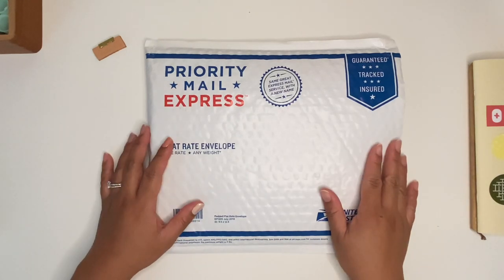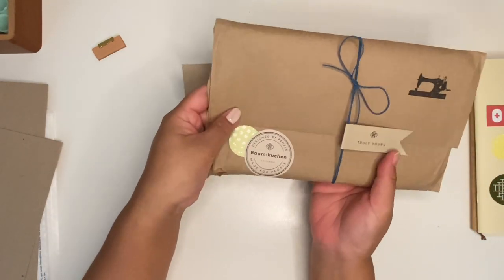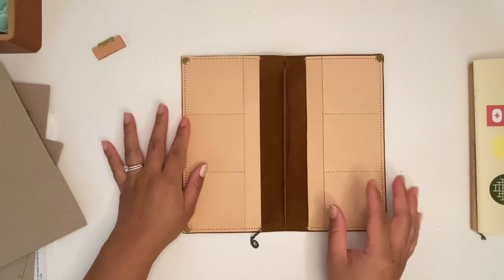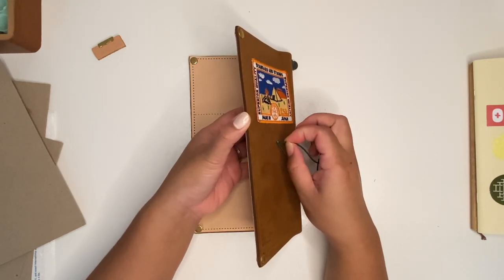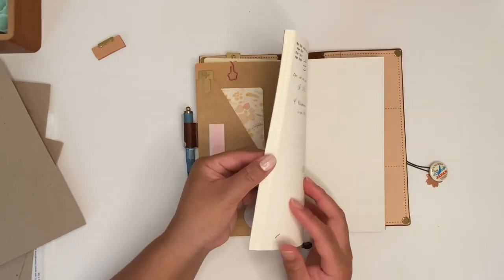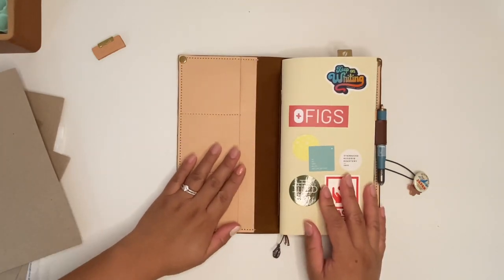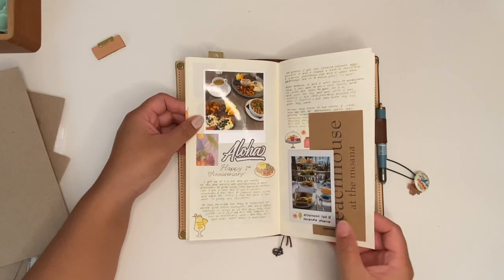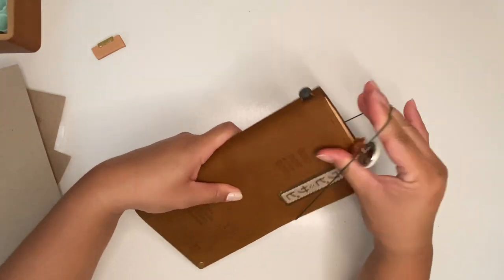BK Truly Yours Unboxing + Flip Through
Unboxing my Moomin Traveler's Notebook that was sent in to be customized. I also do a flip through of my March 2022 memory keeping journal.